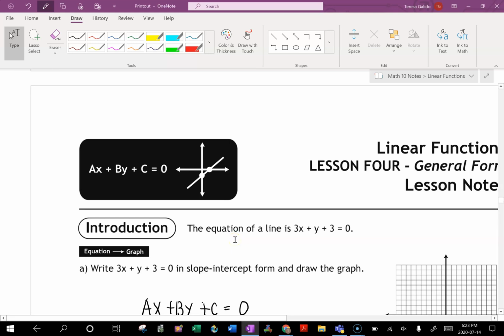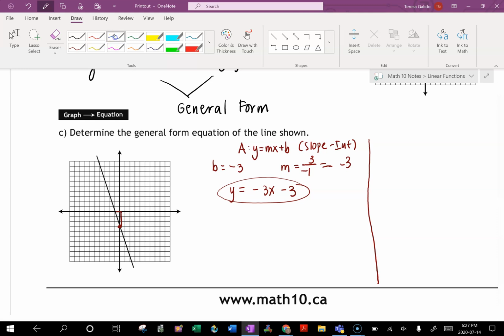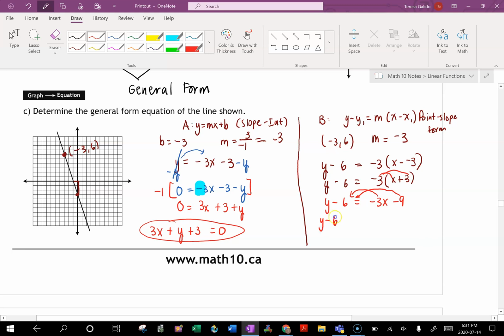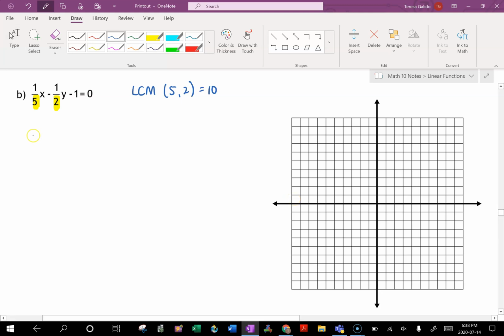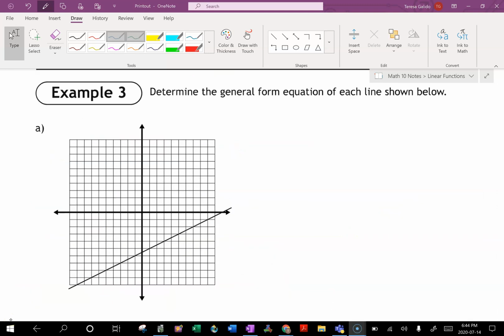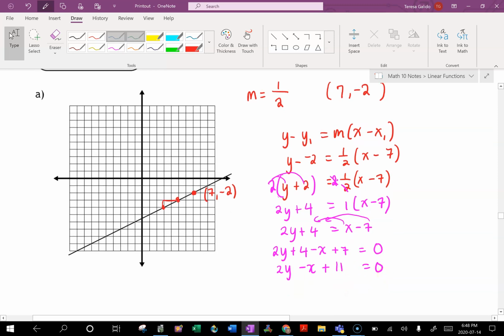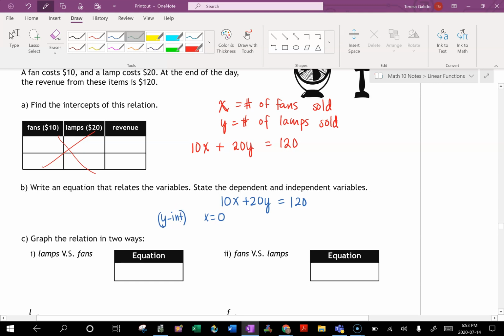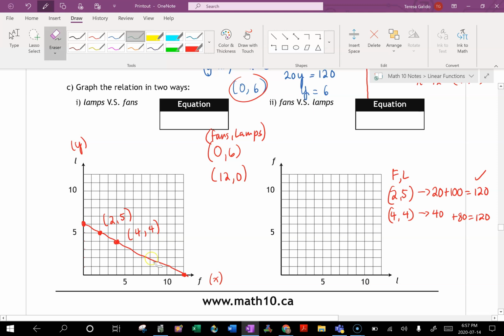Unit Linear Functions Lesson 4 General Form